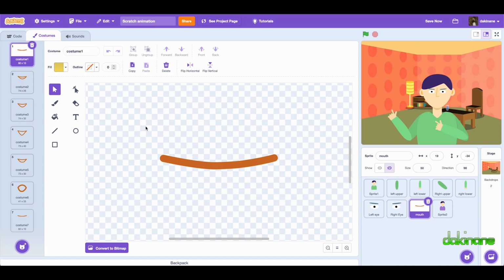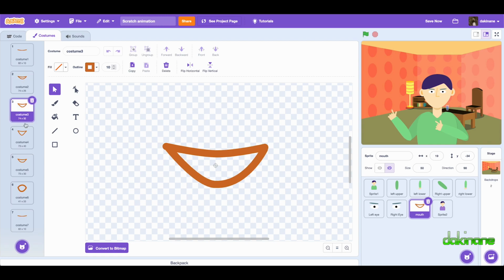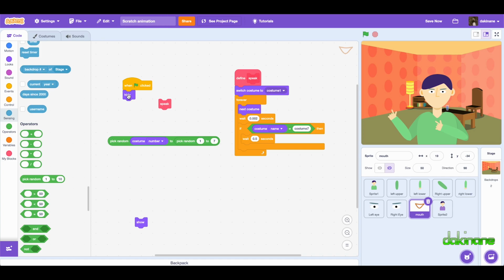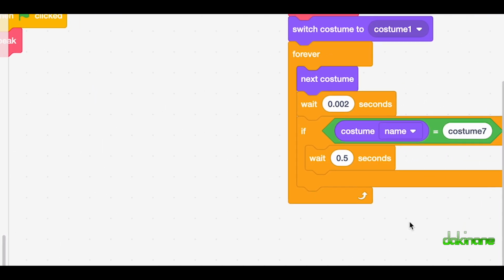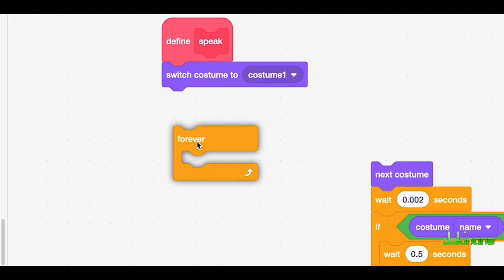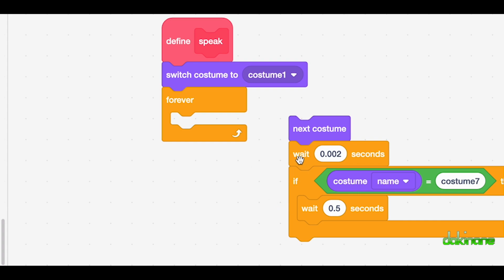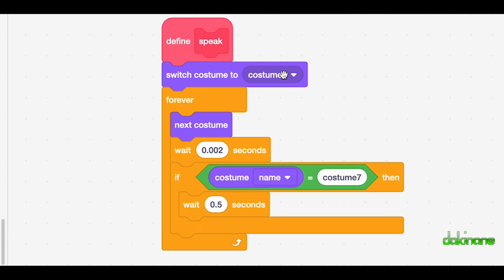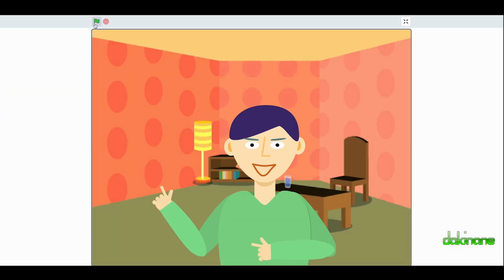Scratch mouth animation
In this tutorial you will learn how the benefits of defining your own block to manage animation.  How to time your speak cycle and how to control costume switching to make your animation look great.